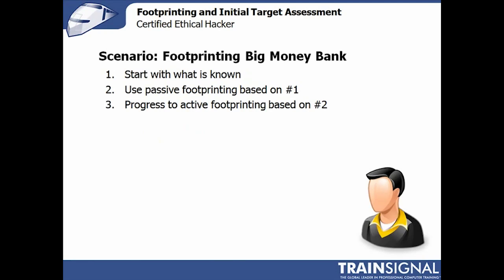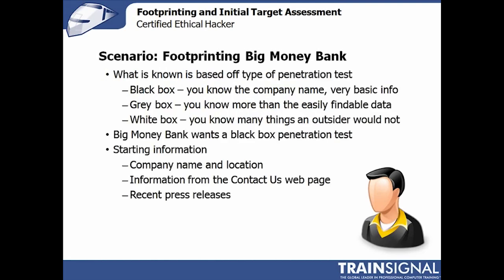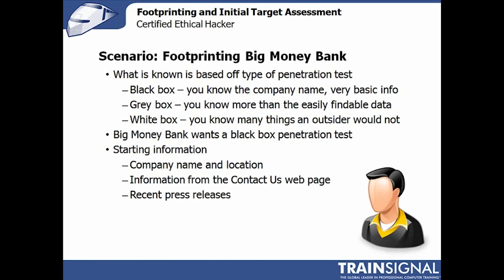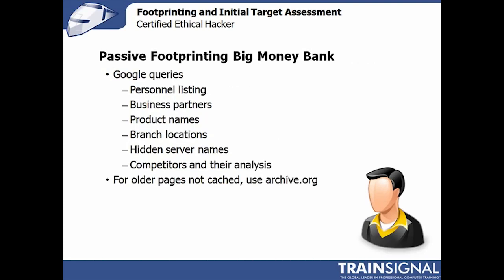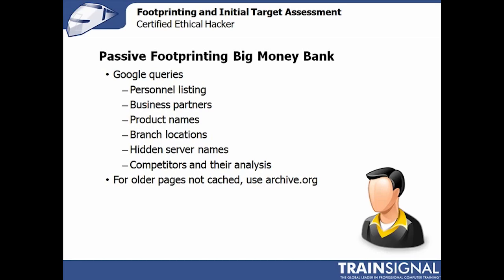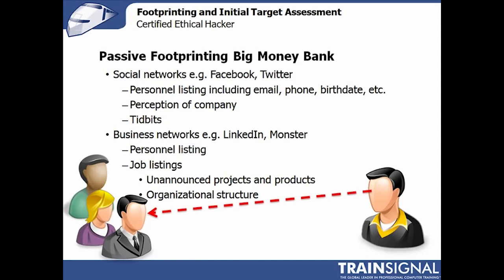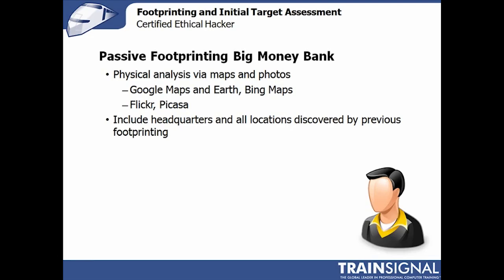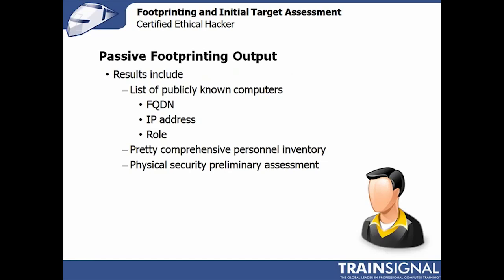Ethical Hacking - Passive Footprinting